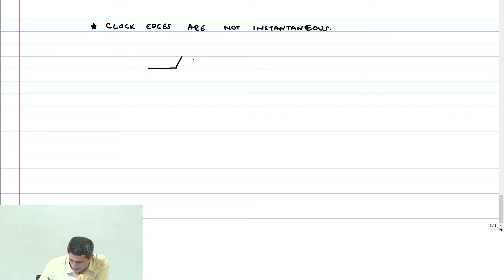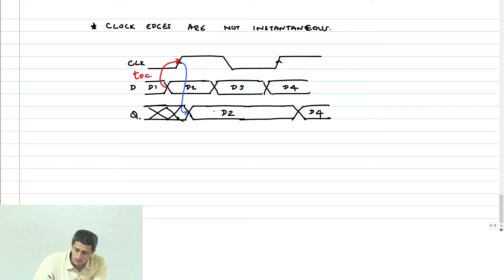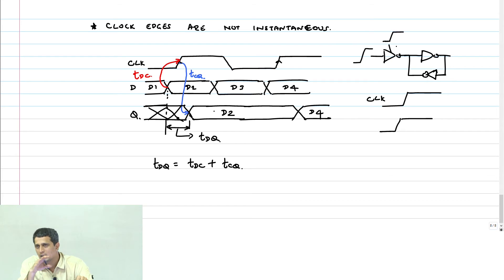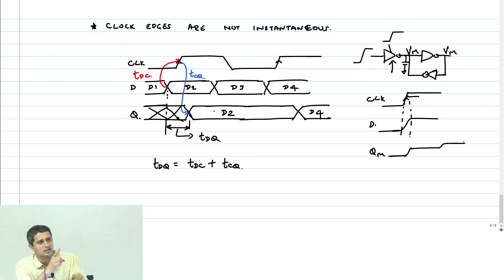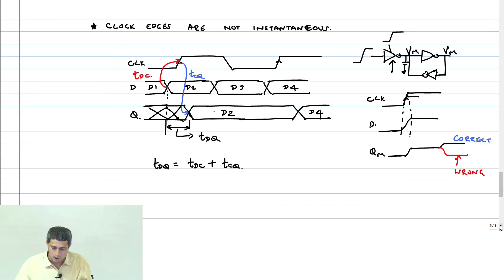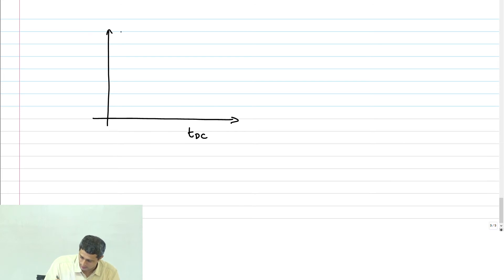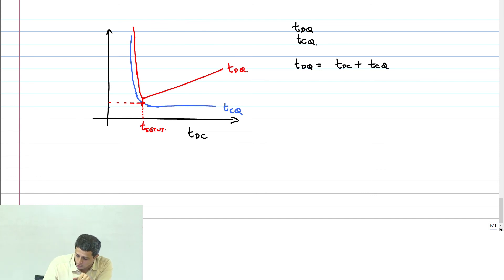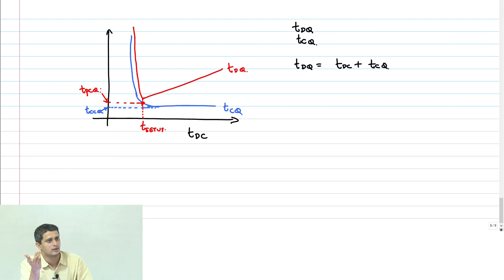SeqCkt - 8 - Flop Characterization